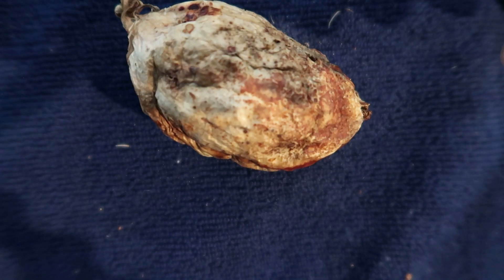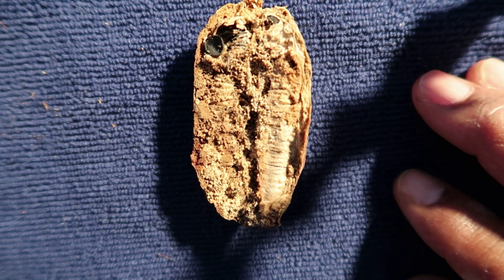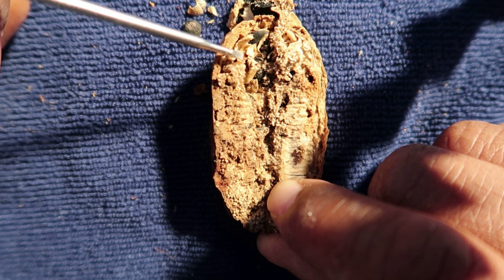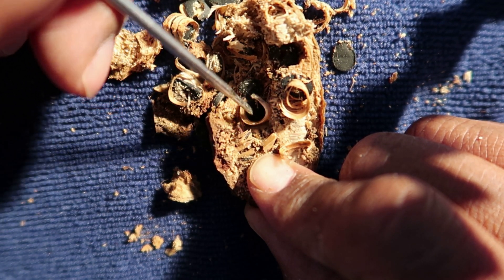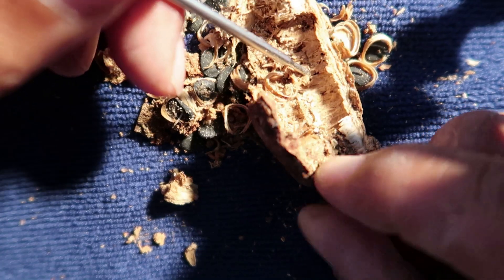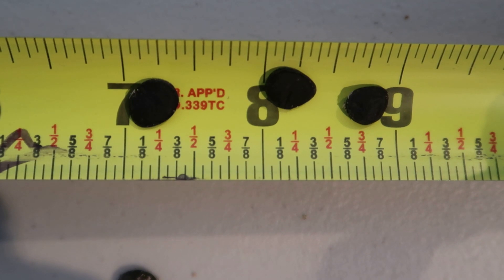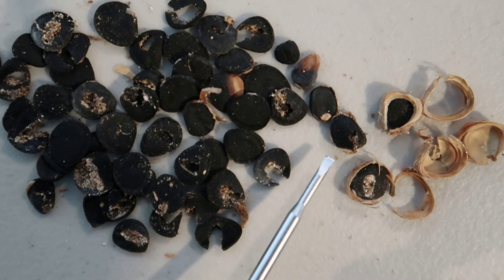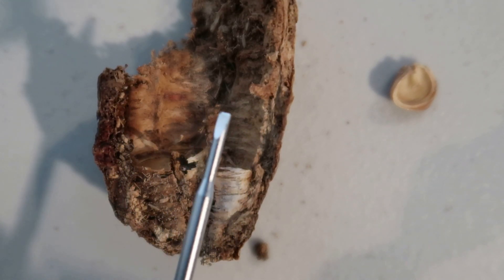Inside A Joshua Tree Seed Pod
In this video a rough dissection of a dried Joshua tree seed pod is performed to explore the inner structures.  This is just one in a series of videos on this magnificent desert plant.
NOTE:  No Joshua trees were harmed in the production of this video. Joshua trees are protected under federal law and are only to be viewed and photographed.  Do not touch, modify, or damage these trees.   For this video I obtained the seed pod from a licensed, private owner of these trees.  To find sources for Joshua tree seeds, do a google search.